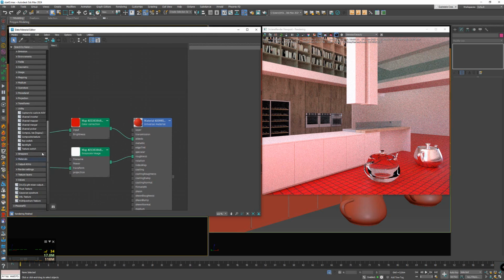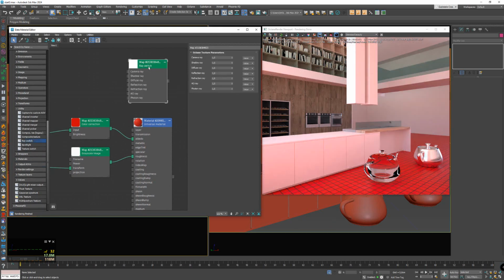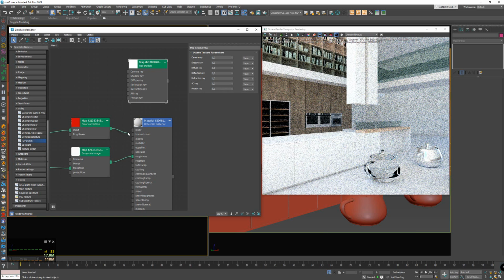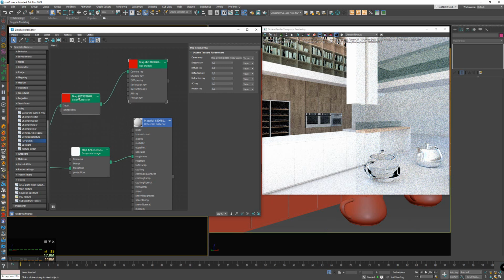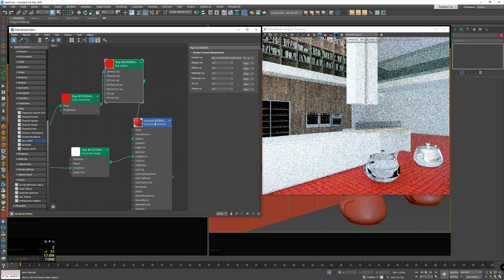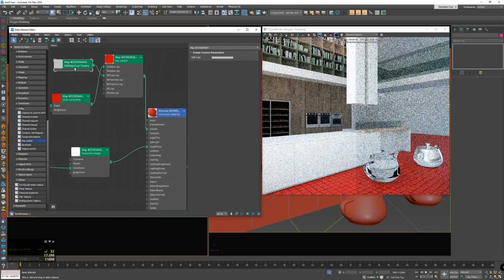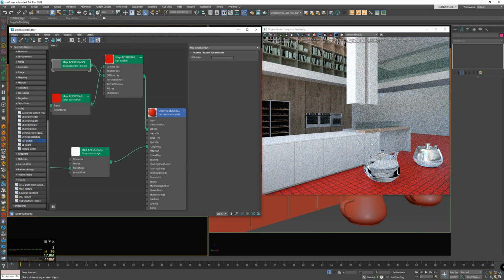Octane for 3ds Max - Override a material using Rayswitch texture node